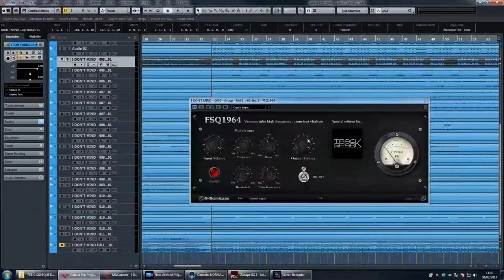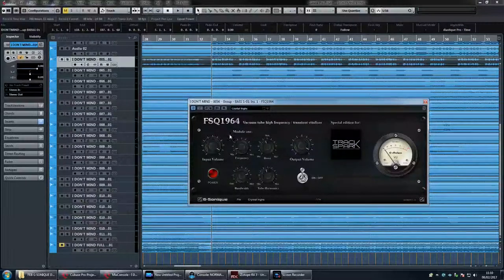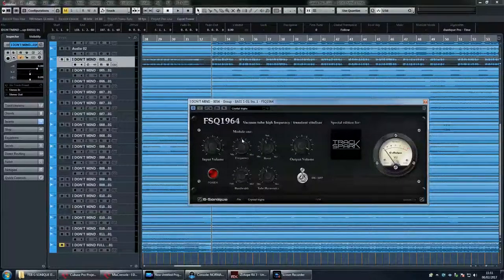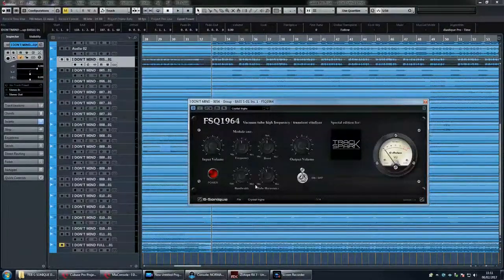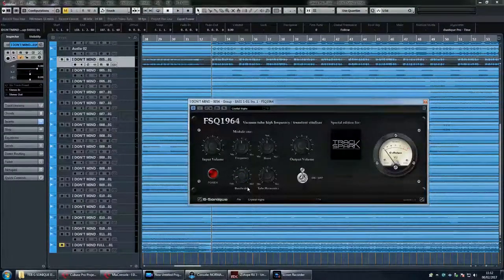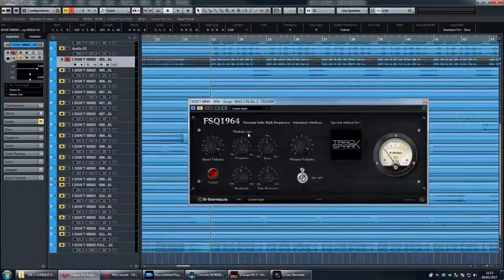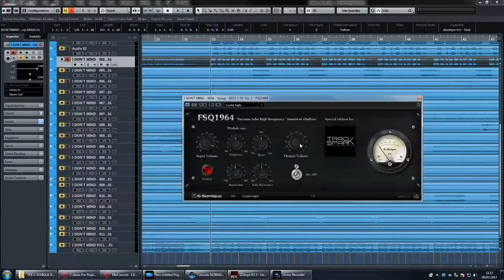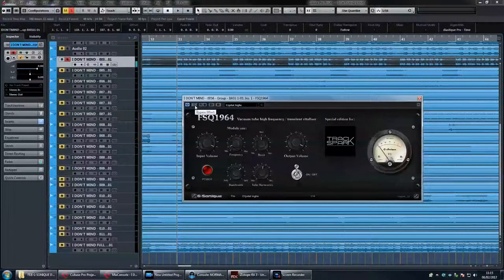Track Spark G-SONIQUE FSQ1964 HF Vitaliser